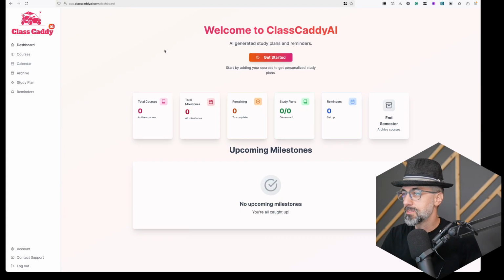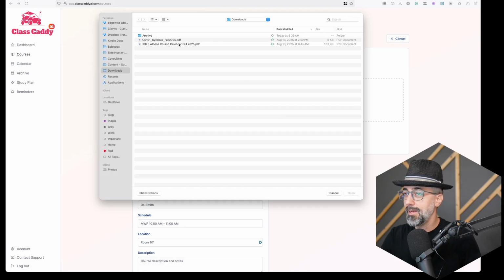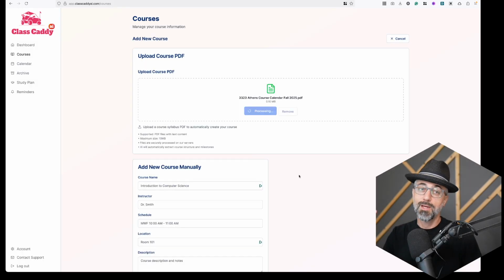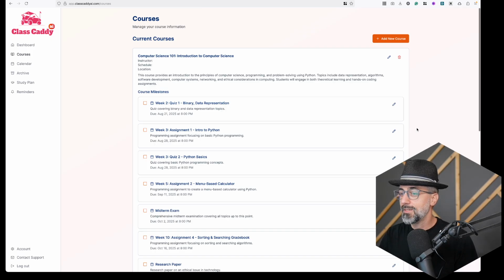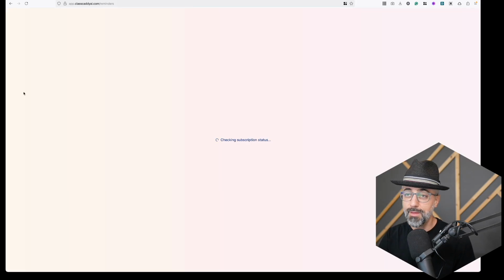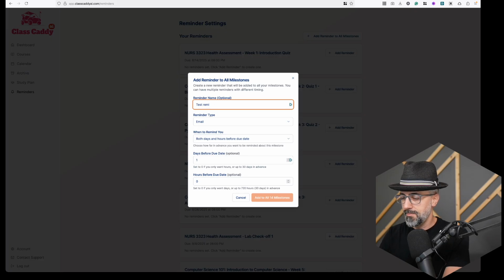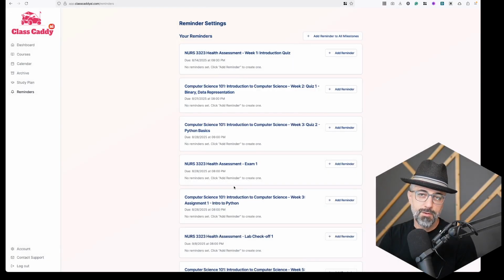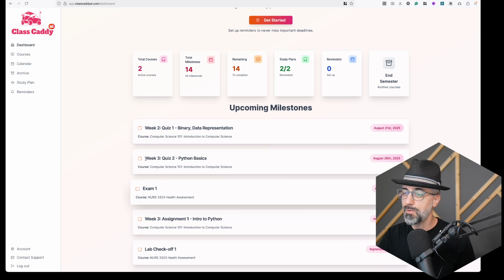ClassCaddyAI Overview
A video overview of how ClassCaddyAI works to help College Students keep their classes organized.